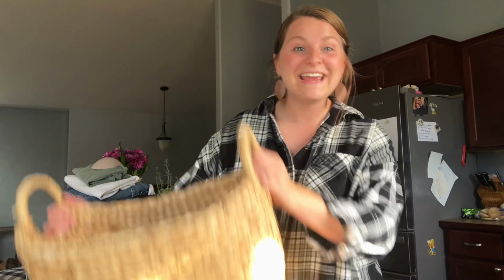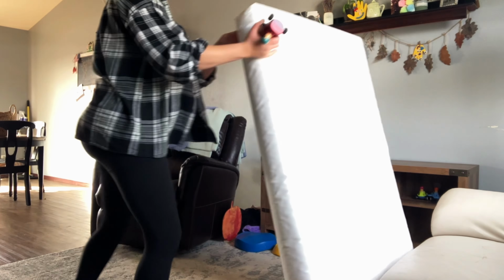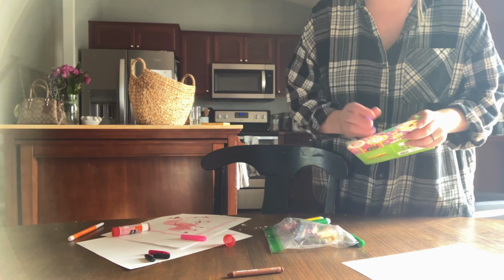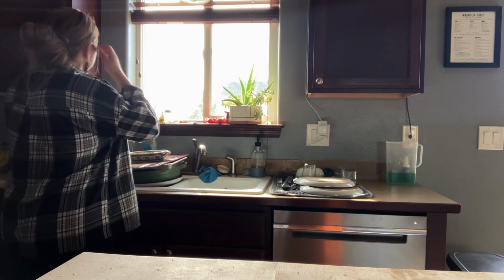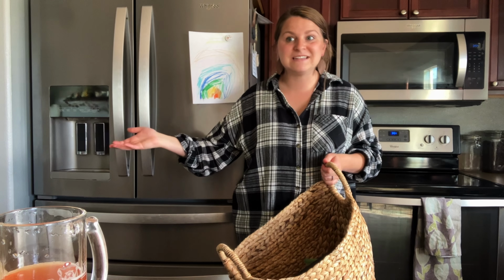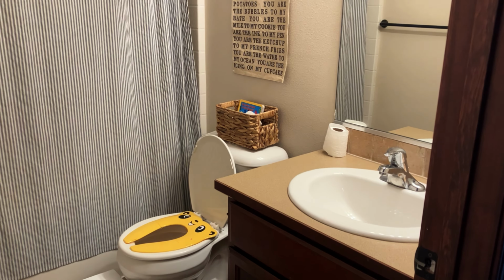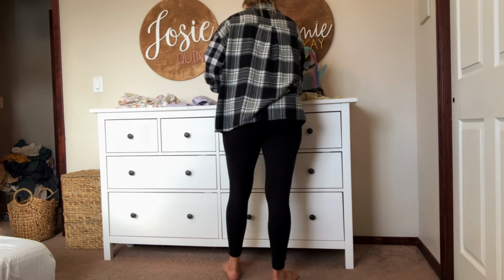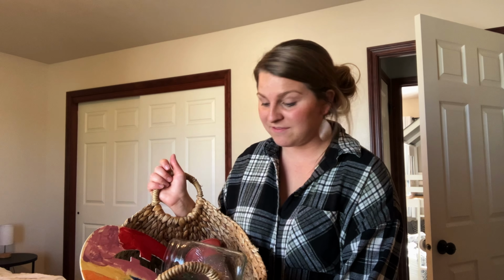LAZY MOM Cleaning Hack in Less than 10-Minutes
Keeping my house clean while homeschooling, taking care of my toddler, and making nourishing meals for my family felt impossible until I implemented this BASKET Cleaning Hack.

- Mentions from this Video:
🌼 Simplicity Parenting Book

Amazon Store

-My Story
If you are new here, my name is Alexis! I'm a mama of two little girls and a parenting coach. After hitting rock bottom with postpartum rage, I was able to find the joy in parenthood again. It's become my mission to help parents show up with peace even in the most challenging moments with their children.

On my channel you will find gentle parenting tips, everything about parenting toddlers, slow living with kids, how to deal with overwhelm + burnout as a parent, overcoming postpartum rage, quieting anxiety + mom guilt, regulating your nervous system, and a little bit of (real life) motherhood inspiration in between.

In this video I share about: Tips for Keeping Your House Clean & Organized with Kids, Tips for a Clean Home with Kids, Lazy Cleaning Habits, everyday habits for a clean home.

Chapters
0:00 Intro
1:42 Let's Clean
1:52 Living Room
2:29 Kitchen
5:37 Bathroom
6:05 Room 1
7:29 Room 2
8:04  Final